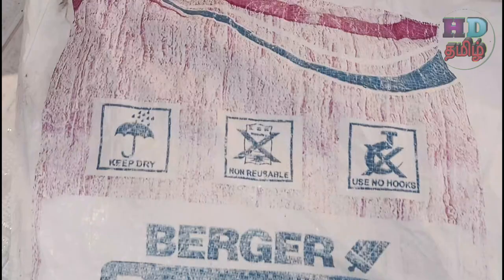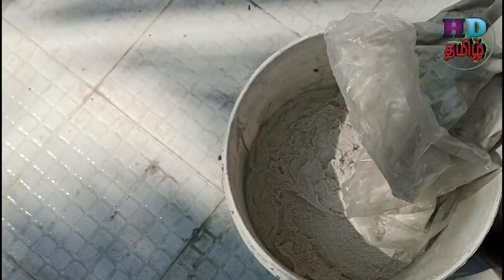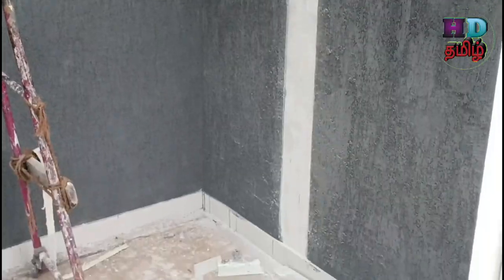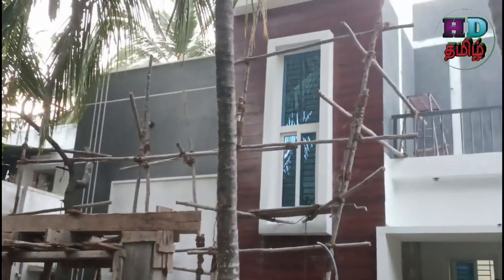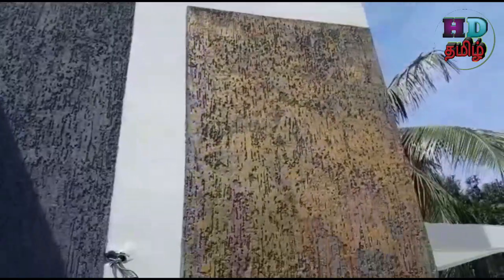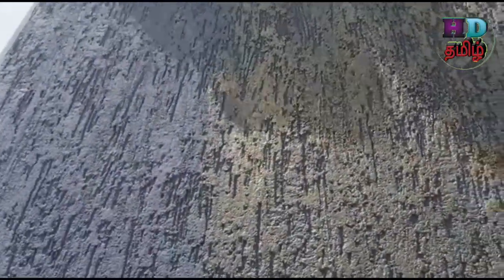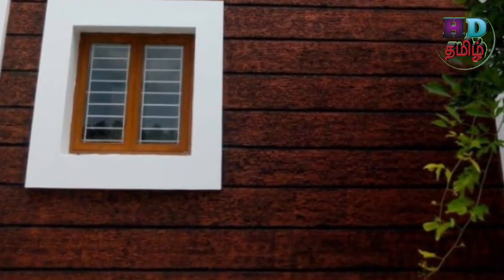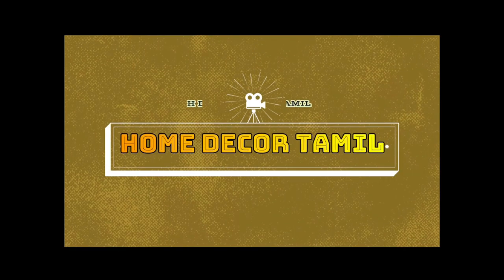Wall texture design Berger paints scratch texture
Wall texture design Berger paints scratch texture home painting work ideas home garden ideas home wallpaper ideas and wall texture, wall fashion stencil all works, வீட்டுதோட்டம்
வீட்டு தோட்டம், அழகு செடிகள், வீட்டு உபயோக பொருட்கள்,, வீட்டிற்கு வர்ணம் பூசுதல்,
wall painting tamil